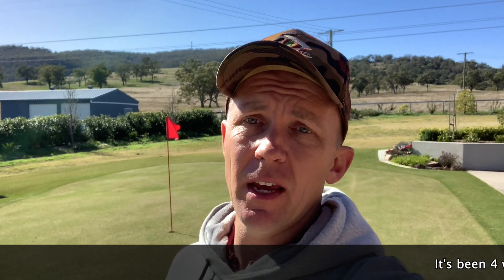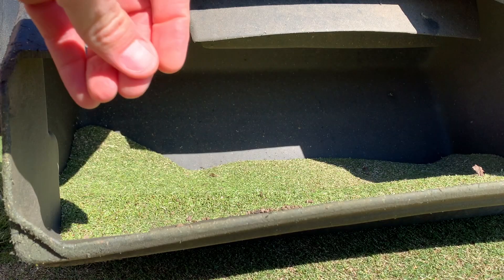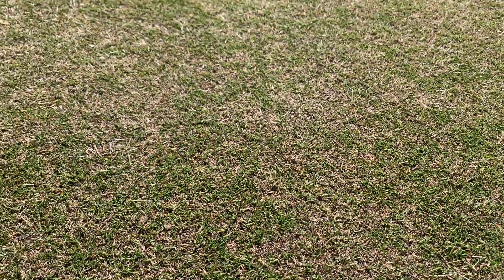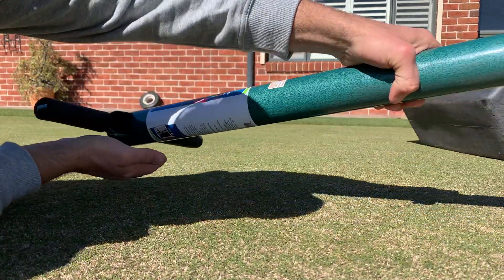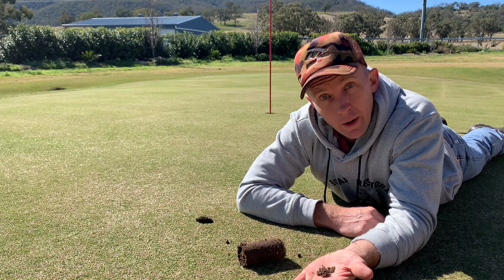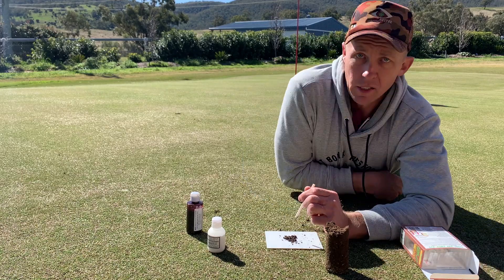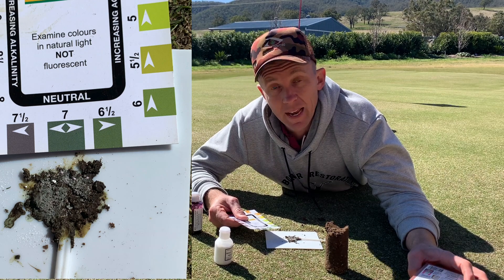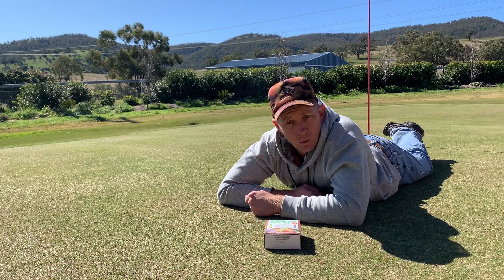pH soil test on my putting green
With spring now on the horizon for us here in Australia and the renovation season fast approaching I thought I'd test my pH levels on the putting green. The green itself has been a little neglected over the past 4 weeks which has left it looking rather average, however rectifying that won't be a huge concern. These testing kits are really simple to use and very effective so why not give it a try at your place and see what your pH levels are in your lawn the results may just surprise you.